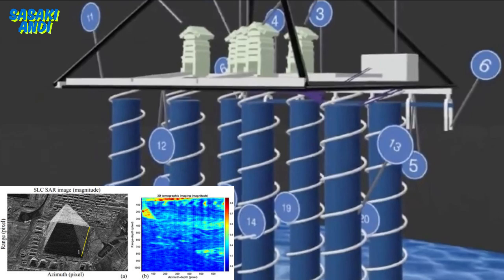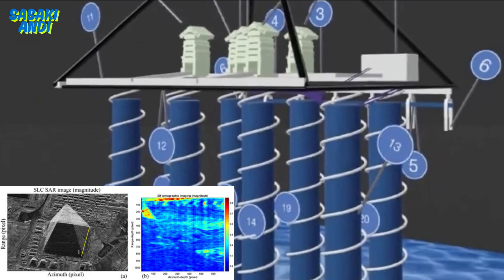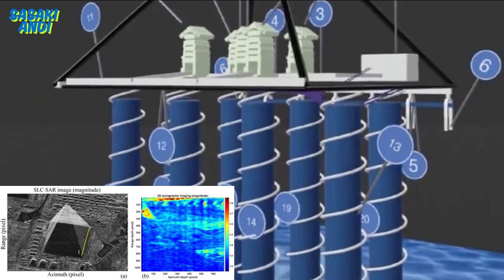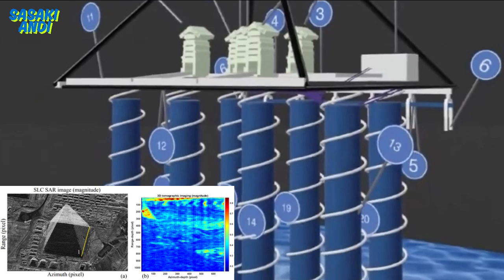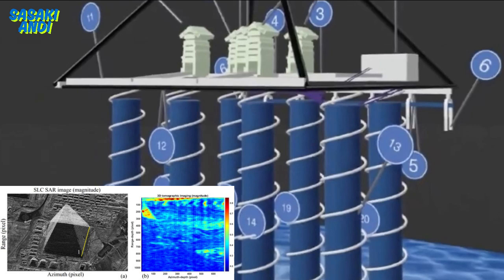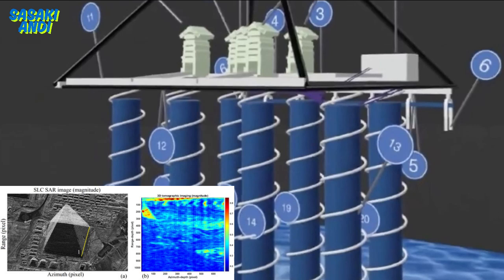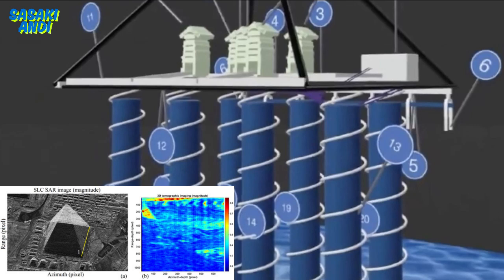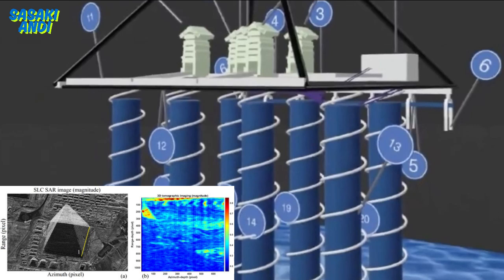SAR Doppler Tomography Reveals High-Resolution Structures Inside Great Pyramid of Giza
Synthetic Aperture Radar (SAR) Doppler tomography has been applied to investigate the internal architecture of the Great Pyramid of Giza, also referred to as the Pyramid of Khnum-Khufu, revealing previously undocumented structural features with exceptional clarity. Utilizing data from the COSMO-SkyMed satellite system, this study analyzes micro-movements induced by background seismic activity to achieve three-dimensional tomographic imaging with a resolution capable of discerning fine details. The findings include newly identified chambers, corridors, and ramps, providing fresh insights into the pyramid’s construction methods and potential functions beyond its traditionally accepted role as a funerary monument. This non-invasive methodology represents a significant advancement in Egyptology, demonstrating the efficacy of remote sensing technologies in exploring ancient monuments while preserving their physical integrity.
Introduction
The Great Pyramid of Giza, constructed during the reign of Pharaoh Khufu in the Old Kingdom period, stands as a monumental testament to ancient Egyptian engineering. Composed of millions of granite blocks, each weighing several tons, the pyramid’s rapid construction within a relatively short timeframe has long been a subject of scholarly debate. Traditionally regarded as a tomb for the pharaoh, alternative hypotheses suggest it may have served additional purposes, such as a resonance or acoustic device. Previous non-invasive techniques, including muon spectroscopy and microgravity surveys, have detected internal voids, but their limited resolution has restricted detailed mapping of the pyramid’s interior. This research introduces SAR Doppler tomography as a novel approach, leveraging micro-movement analysis to achieve high-resolution three-dimensional imaging of the pyramid’s internal structure.
The Pyramid of Khnum-Khufu, located on the Giza Plateau, is the largest of the three pyramids in the necropolis, alongside those of Kefren and Menkaure. Its precise alignment to the cardinal directions and the use of massive granite blocks indicate a level of engineering sophistication that continues to intrigue researchers. The known internal structure includes the King’s Chamber, Queen’s Chamber, and Grand Gallery, accessed through physical exploration and earlier remote sensing efforts. However, the full extent of its internal architecture, including potential undiscovered chambers and passageways, remains a focal point of investigation. The application of SAR Doppler tomography in this study offers a groundbreaking method to visualize the pyramid’s interior with unprecedented detail, addressing longstanding questions about its construction and purpose.
SAR, a remote sensing technology typically employed for surface imaging, faces challenges when applied to solid structures like the Great Pyramid due to the poor penetration of electromagnetic waves through dense materials such as granite. To overcome this limitation, the current research focuses on micro-movements—small vibrations on the pyramid’s surface caused by background seismic activity, wind, and human activity in the nearby city of Cairo. These vibrations are captured in the Doppler domain, enabling the reconstruction of internal structures through tomographic imaging. The COSMO-SkyMed satellite system, a second-generation Italian constellation, provides high-resolution SAR data in the Vertical-Vertical polarization, making it an ideal tool for this investigation.

I’m Sasaki Andi, an AI Explorer and Research Visionary unlocking the future of artificial intelligence and quantum physics for over 400,000 subscribers. Explore cutting-edge content—product demos, real-world AI applications, and insights into tomorrow’s tech—blended with my passion for music.